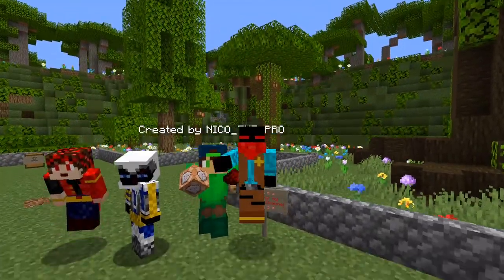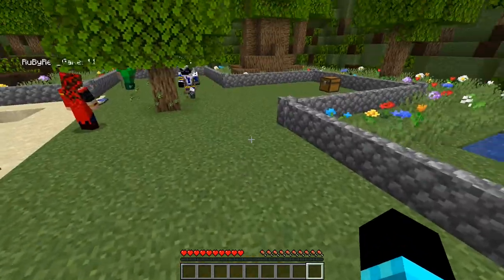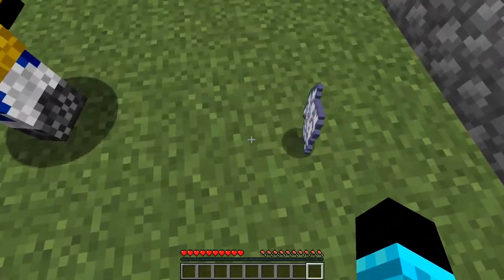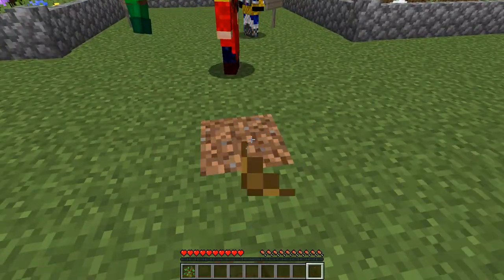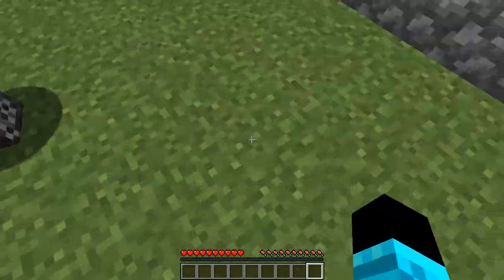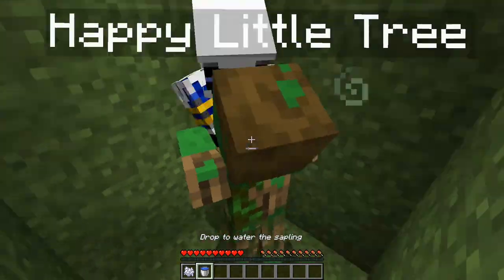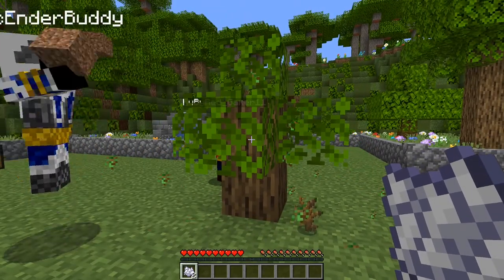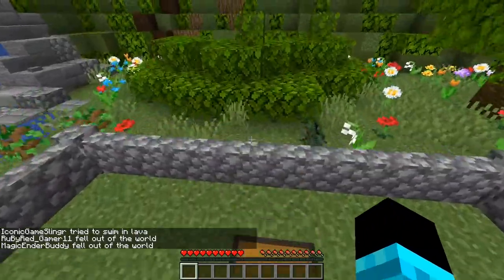"Minecraft Mysterious Tree"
***Coolest Merchandise T-Shirt

Maps: Nico The Pro

As always, we have lots of fun and bloopers... I hope you will enjoy this video.

I will continue to create a series of episodes. Please continue to share and hit likes on my videos.

Gaming Software:
Minecraft for PC/Mac Gaming Software
Overwatch Game

***Video/Camera & Accessories Used on this video***
Lighting Battery
Lighting Diffuser

***COMPUTER HARDWARE AND SOFTWARE USED ON THIS VIDEO***

Intel Core i5-7600K (Unlocked) Processor
Cooler Master Hyper 212 EVO CPU Fan
Gigabyte Ultra Gaming Motherboard
Corsair Vengeance RGB LED 16 GB Memory
Thermaltake Core V51 CPU Case
EVGA 500 Watts Power Supply
WD Blue 250 GB PC Solid State Drive
WD BLue 1 TB SATA Hard Disk Drive
ASUS 24x DVD-RW/CD SATA Drive
EVGA GeForce GTX 1050 Ti SSC Gaming 4GB Graphics/Video Card
ASUS HDMI Gaming Monitor
Havit Rainbow Wired Gaming Keyboard and Mouse
Logitech G430 7.1 Gaming Headset and Microphone
Logitech HD Pro C920 Webcam
Logitech Speaker System Z323 with Subwoofer
Windows 10 Pro Operating System

Software:
Adobe Photoshop & Premiere Elements 2018 (Video and Photo Editing)
Adobe Photoshop & Premiere Elements 2018 (Student and Teacher Discount)

Alternative Accessories:
Beexcellent GM-2 Pro Gaming Headset and Microphone
Logitech C270 Widescreen HD Webcam
Logitech Multimedia 2.1 Z213 Speaker
YiCutte Wireless Mouse

(Optional for Best Audio Recording)

Studio Microphone Blue Snowball iCE Condenser Microphone, Cardioid - Black
Blendx Adjustable Microphone Suspension Boom Scissor Arm Stand with Filter and Smartphone Holder